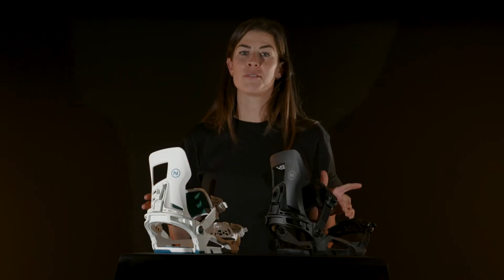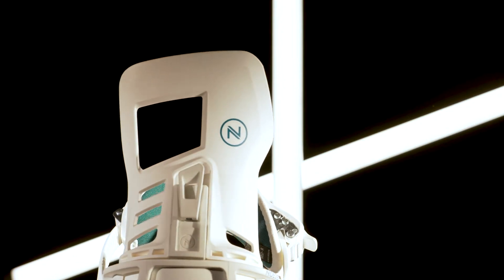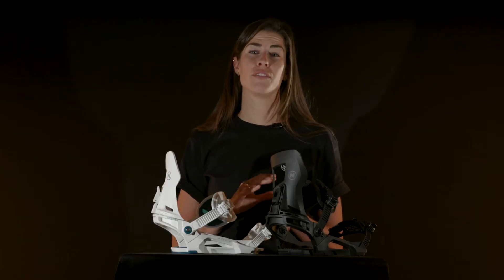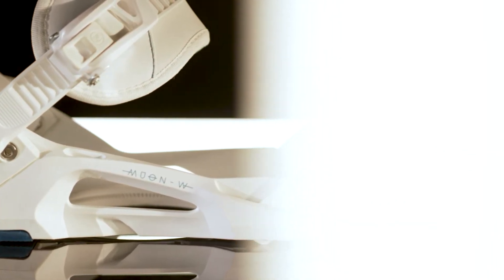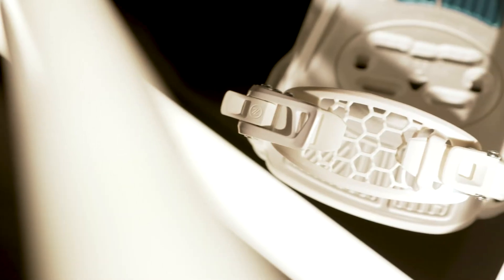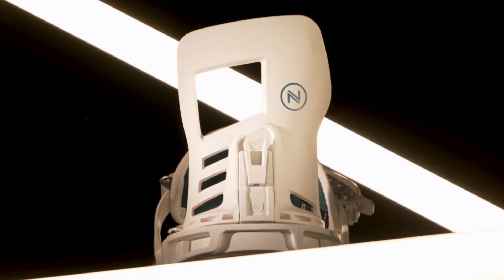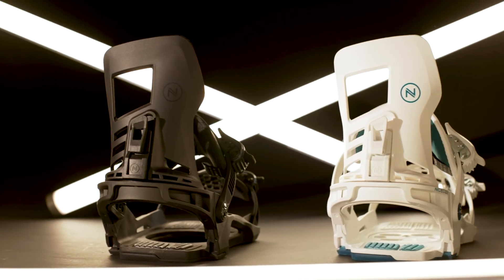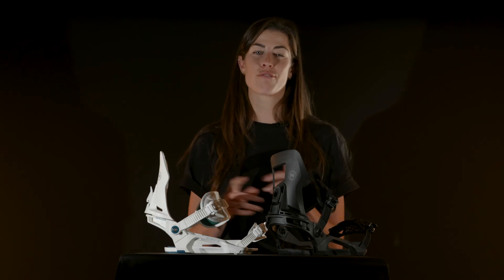Nidecker Muon-W Snowboard Binding 2024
The Muon-W benefits from our latest advances in binding fit but offers a more forgiving platform for progression. With the softest flex in the women’s line, it feels immediately comfy to ride and won’t kick your ass if you make the occasional mistake.

It’s constructed using a regular Nylon baseplate and hiback that’s tough and lightweight, with an asymmetric shape that matches your boot perfectly. The ankle strap is nice and wide to spread the pressure over your foot, and is made from a durable material with plenty of padding.

We’ve paired it with our Proton-Ratchet that boasts a super efficient tightening action, and added tools-free adjustment so you can customize the fit in seconds. Along with our innovative Hexo Toecap, this is a binding that prioritizes comfort and reliability – so you can focus on your riding.